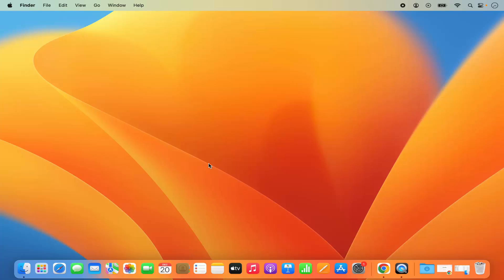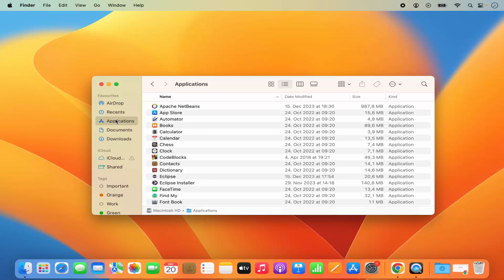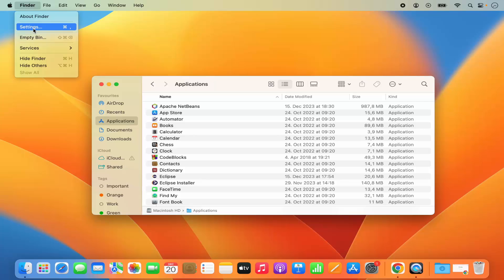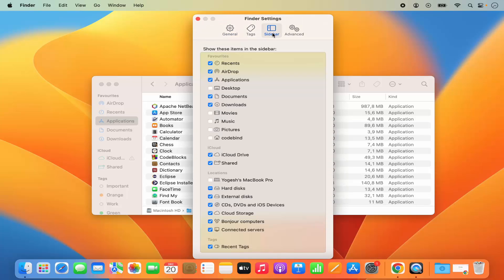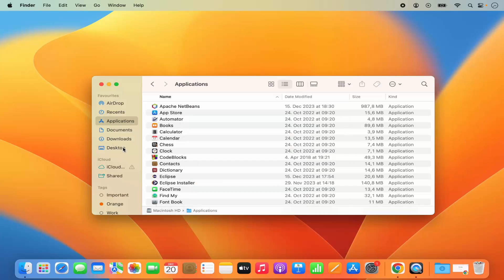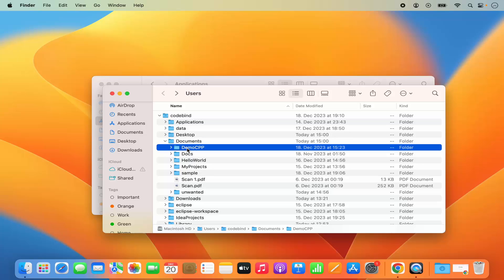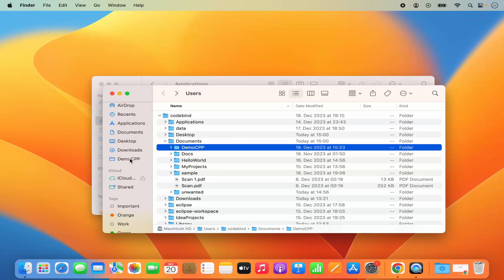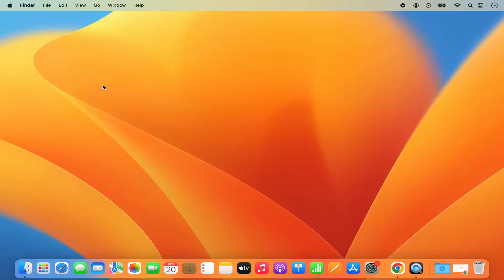How to Add Desktop in Favorites on Finder | Finder Favorites Preferences on macOS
Title: "Finder Favorites: How to Add Desktop to Favorites on macOS | Easy Step-by-Step Guide"

Description:

Welcome to our tutorial on customizing your Finder Favorites by adding the Desktop! If you want quick access to your Desktop from the Finder window, this step-by-step guide will walk you through the process of adding Desktop to your Favorites, enhancing your file management efficiency on macOS.

🖥️ **Why Add Desktop to Favorites?**
Discover the benefits of having the Desktop in your Finder Favorites. Whether you frequently access files or simply want a convenient shortcut, this tutorial will guide you through the process.

🚀 **Step-by-Step Guide:**
Follow our easy-to-follow instructions as we guide you through the entire process of adding the Desktop to your Favorites in Finder. From accessing Finder Preferences to customizing your Favorites, we'll ensure a seamless integration.

📂 **Organizing Your Favorites:**
Learn additional tips for organizing your Favorites effectively. We'll cover features like creating folders, rearranging icons, and adjusting settings to help you maintain a neat and efficient Finder window.

🔄 **Removing Items from Favorites:**
Discover how to manage your Favorites by removing items when needed. We'll guide you through the process of decluttering your Favorites to keep them tailored to your preferences.

🔍 **Troubleshooting Tips:**
Encounter any challenges during the process? No worries! We've included troubleshooting tips to address common issues and ensure a seamless customization of your Finder Favorites on macOS.

Optimize your Finder experience on macOS. Watch our tutorial, follow the steps, and learn how to add the Desktop to your Favorites in Finder for quick and easy access. Hit play now and streamline your file management workflow! 🖥️🚀📂